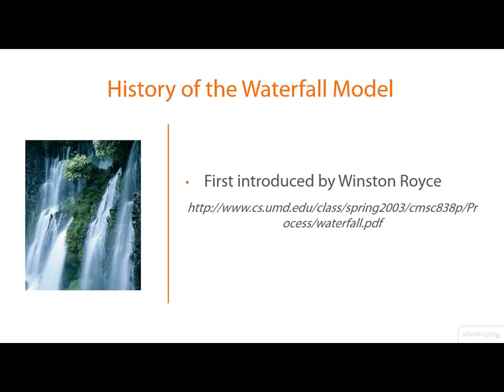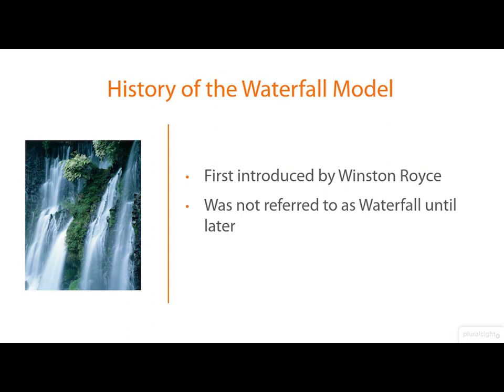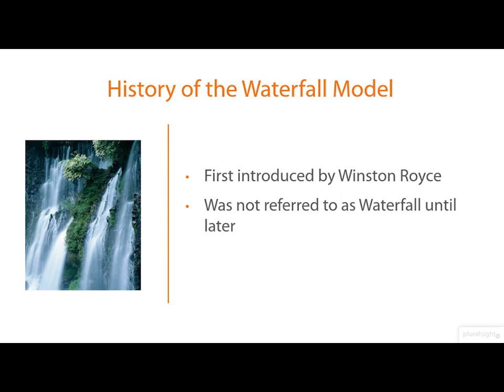02 Waterfall, RIP? Exploring the Legacy of a Controversial Methodology | CurioCraft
02 Waterfall, RIP? Exploring the Legacy of a Controversial Methodology | CurioCraft

Before diving into the Agile revolution, let's rewind and explore the once-dominant Waterfall Model. This video delves into the history of this sequential approach, revealing its origins, strengths, and limitations. We'll chart its rise to prominence and uncover the challenges that paved the way for Agile's emergence. Learn why the Waterfall metaphor couldn't hold back the flow of innovation and gain valuable insights into the evolution of project management practices. This historical perspective will equip you with a deeper understanding of Agile's value and prepare you to embrace its flexible, iterative approach.

waterfall model, waterfall methodology, software development history, project management history, Royce model, linear development, iterative development, agile origins, waterfall limitations, project failures, waterfall vs. agile, legacy systems, software complexity, waterfall criticism, continuous improvement, adaptation, flexibility.